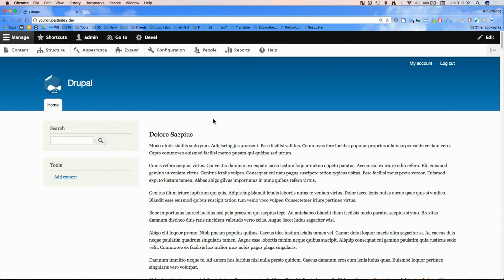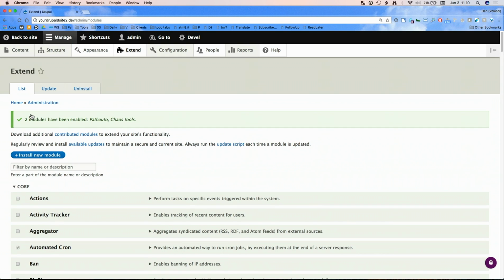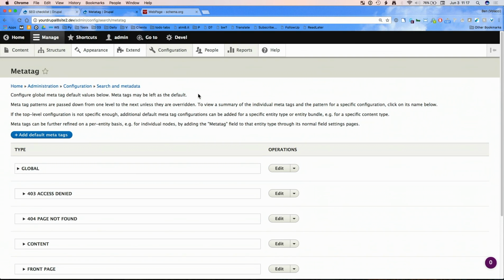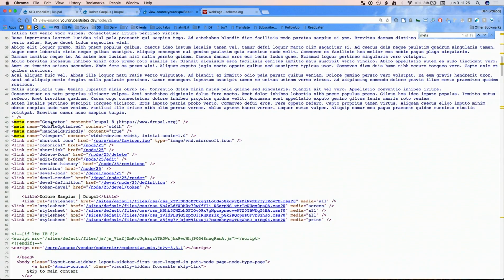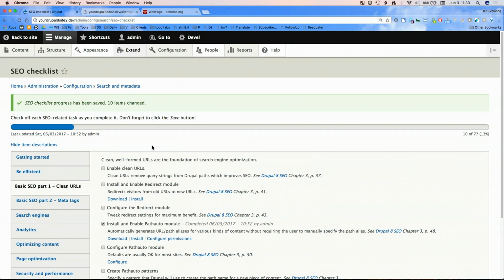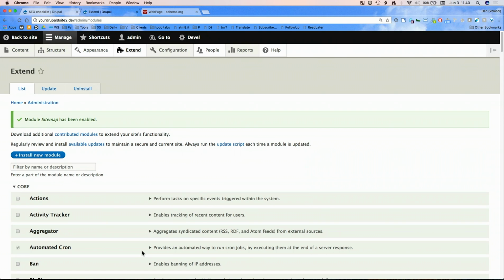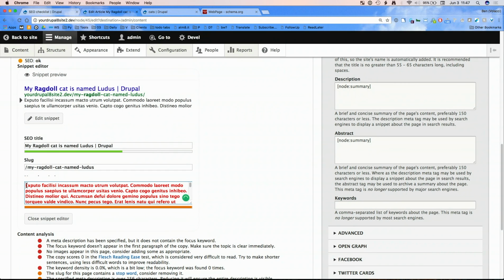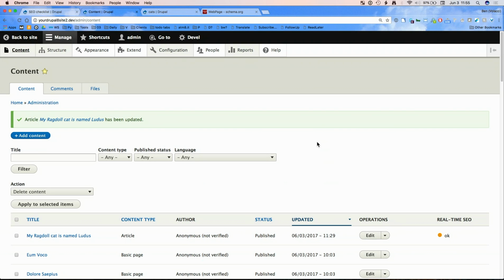Texas Camp 2017 | Drupal 8 SEO - 12 Essential Modules and Configurations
Ben Finklea

SEO is critical to the success of most web projects. Thanks to the hard work of the core team and module developers, Drupal 8 can be excellent for SEO, but it needs some help. A lot has changed from the previous version in both interface - some functions have been moved into core and some require add-on modules. Not only that, the search engines are constantly updating their algorithms and as Drupalers we need to adjust our strategies accordingly.

There are some essential D8 modules that, if installed and configured properly, will help your website do better in Google.

In this session, we'll go through the 12 essential modules that you need to properly Search Engine Optimize your Drupal 8 website. We'll boot up a live Drupal 8 instance and examine: SEO Checklist, Pathauto, Redirect, Metatag, XML Sitemap, Google Analytics, Search 404, Realtime SEO, RDF UI, Sitemap, a Breadcrumbs module or two, Linkit, D8 Editor Advanced link, and - time permitting - a few others.

We'll go quick but I'll provide a list and some take home materials.

Attendees of this session will receive a free copy of Ben's book, Drupal 8 SEO.